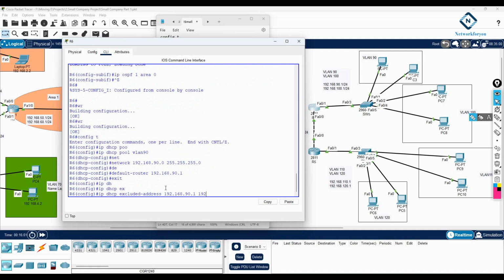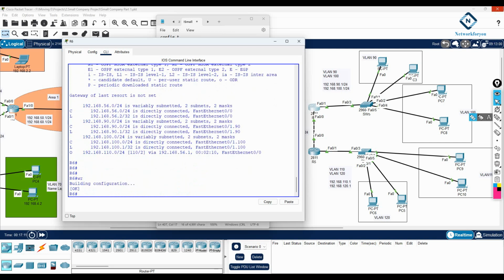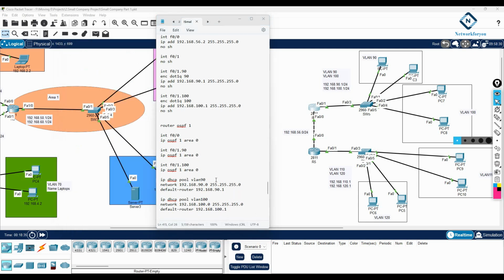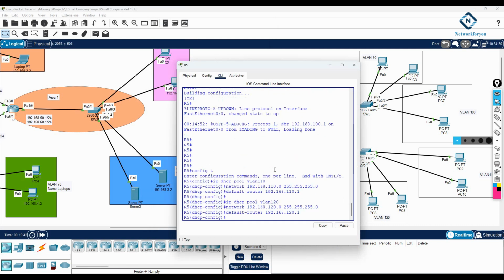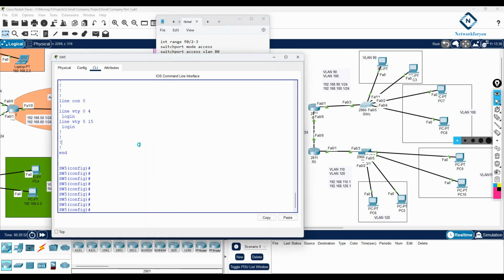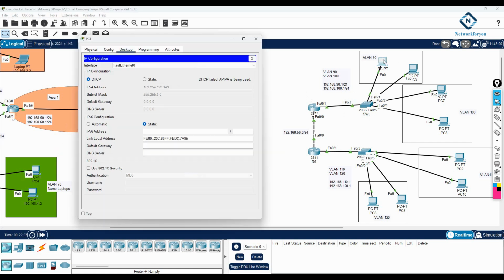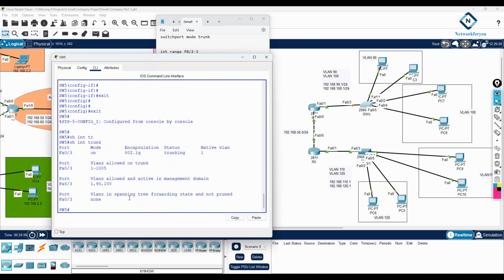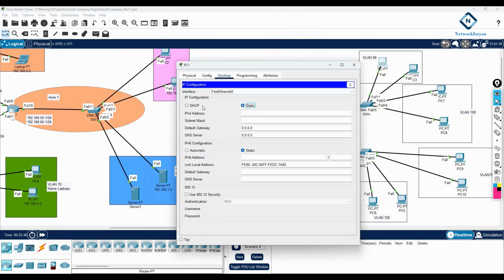Small Company Project Part 17 | CCNA Labs | Join live class | Packet Tracer lab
Hello Everyone,

In this video we are going to discuss Small Company Project Part 17 (Lab in Packet Tracer).
Thanks.

About us:
Thanks